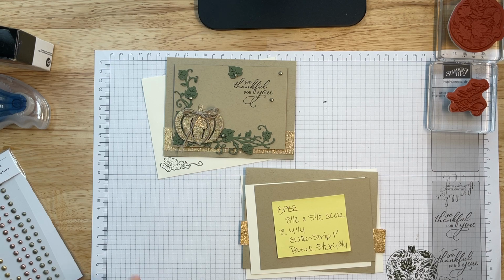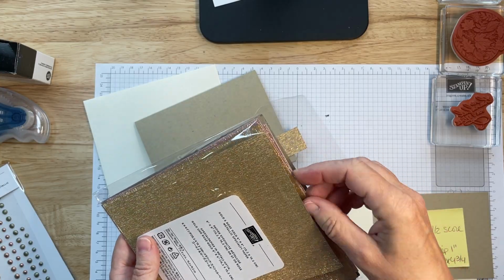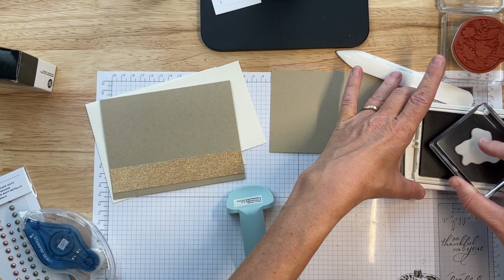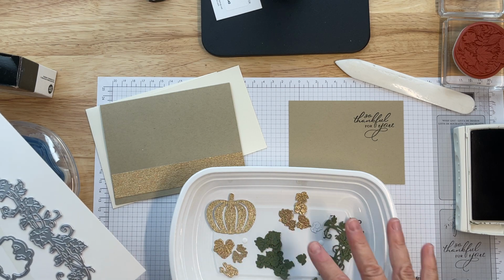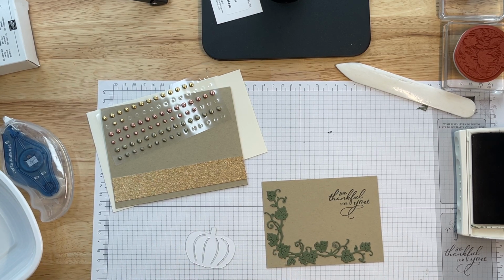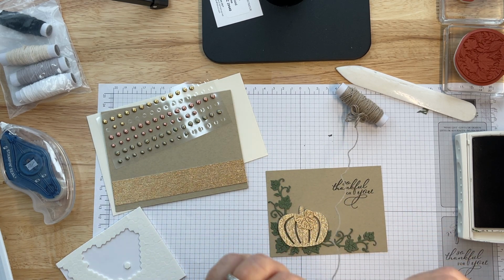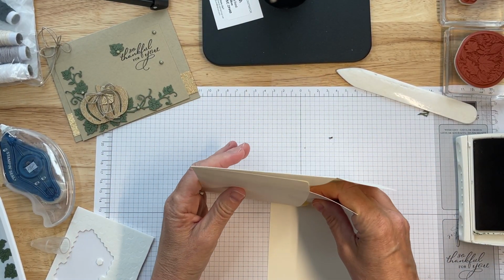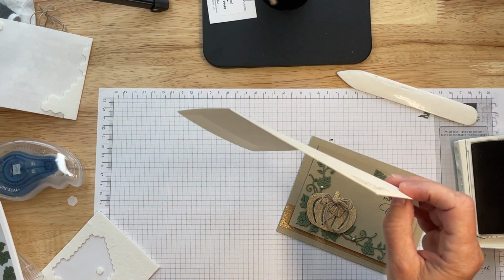How To Make A So Thankful For You Card: Stampin' Up! Pretty Pumpkins and Forever Grapevine Bundles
Thank You for visiting me today!  I have created this card for the Crafty Collaborators Thanksgiving Blog hop.  You may be visiting me from my Blog post
or you may have just found me here on YouTube.  Either way, I appreciate you spending some time with me today.
I have all of the supplies, with measurements, for today's card listed for you below.
You will receive a Thank You card for any order you place with me.  This card can be passed along and used to inspire you in your own crafting.
You will also receive my latest 4-Card Tutorial - FREE - with an order of $35.00 or more.
If your order is $50 or more, you will receive a FREE Embellishment inside your Thank You card - in addition to your Free Tutorial.
To order after November 1st, and receive my current Thank You gifts,
Gold & Rose Gold 6" X 6" (15.2 X 15.2 Cm) Metallic Specialty Paper [156844] - Price: $5.00
(Strip 1" x 6" - attach to card base and trim off excess - plus scrap for Pumpkin)
(Card Base ( 8 1/2" x 5 1/2", Score and Fold at 4 1/4") plus 3 1/2" x 4 3/4" panel)

*Note: I apologize in advance for my recording device slowly shifting in the video making the area in the screen slip and become a bit "off".  I had no idea at the time so i was unable to correct it.  After reviewing the video, I think it's ok enough that I decided not to start from scratch to re-record it.  Sometimes, even pricey equipment fails you.  What's a crafter to do? LOL